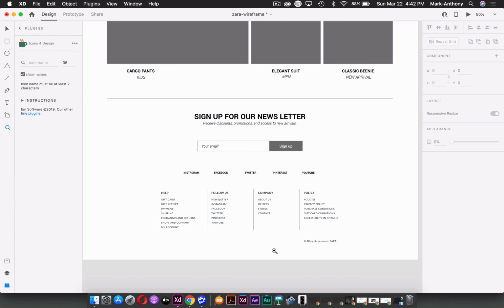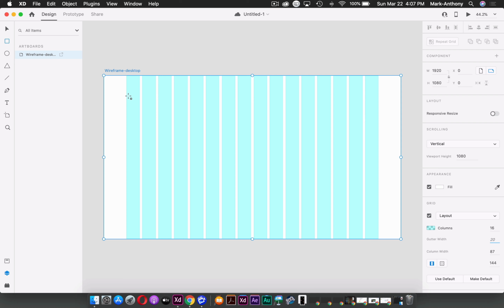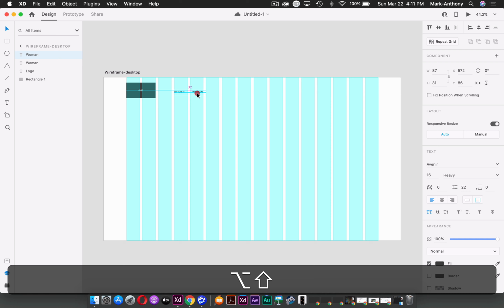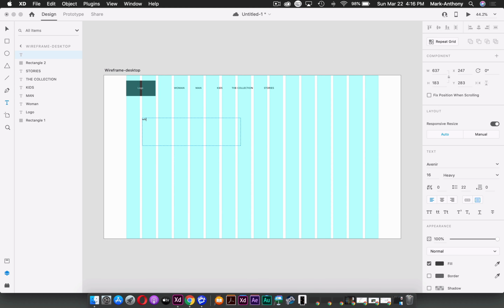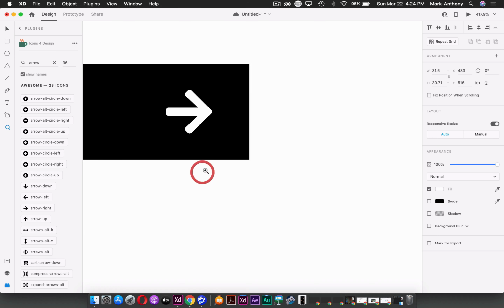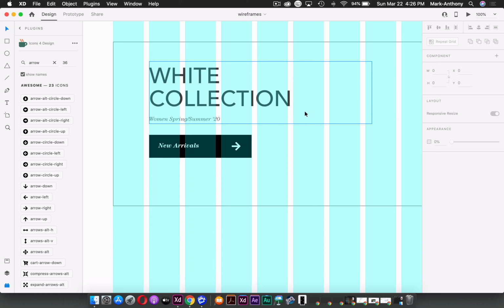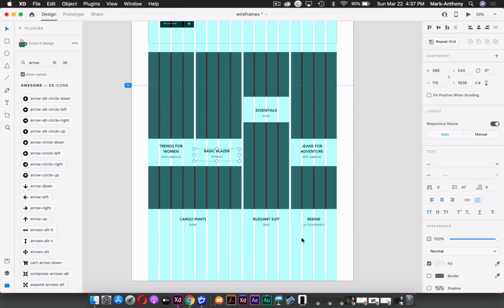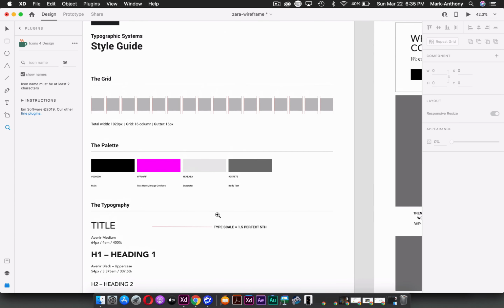Create a Simple Wireframe Using Adobe XD – GDES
Document set up: 00:00:46
Grids & Layout: 00:01:16
Align & Distribute 00:03:30
Placing Elements on a Grid: 00:07:26
Wireframe Tips: 00:07:54
Summary:  00:10:48

*Exercise files can be found in our Week 9 and 10 lessons on Blackboard.

In this video we’ll create a simple low to mid-fidelity wireframe using Adobe XD.
We’ll apply some really basic layout rules, like setting up grids, using the alignment tools, and distributing space for page elements.
We’ll also use basic shapes as placeholder elements for our wireframe, while applying colour, and labelling our page elements with XD’s text tools.
After completing our wireframe in XD, we can duplicate our layout and use it as a foundation to build our mockups for desktop and responsive layouts.